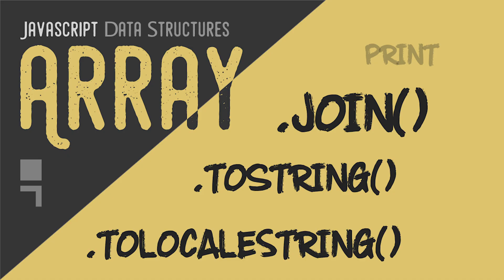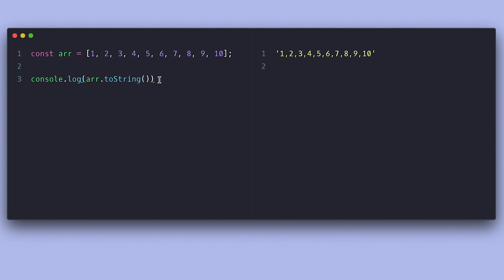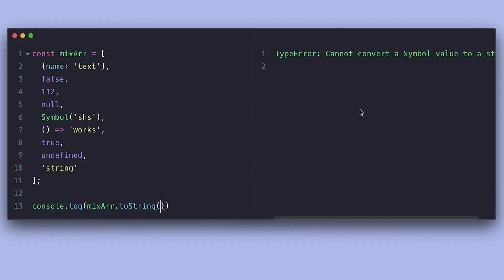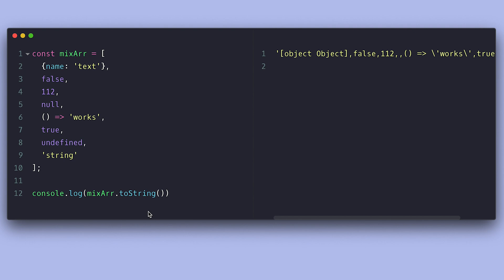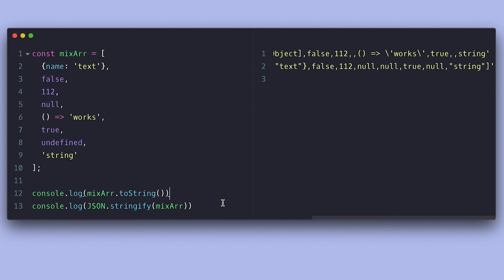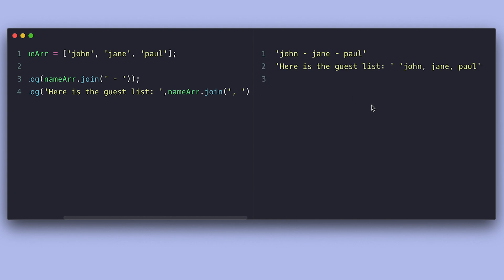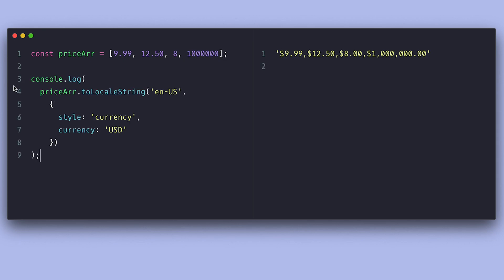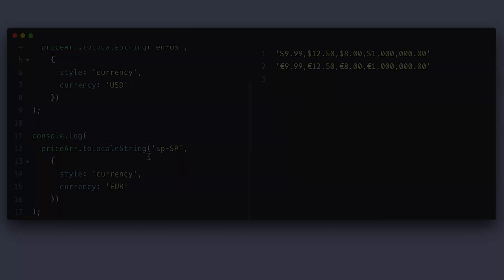Array toString, toLocaleString and join methods - Transform array into strings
Learn how to print an array using the toString, toLocaleString and join methods in javascript